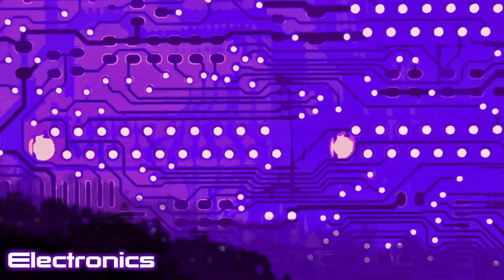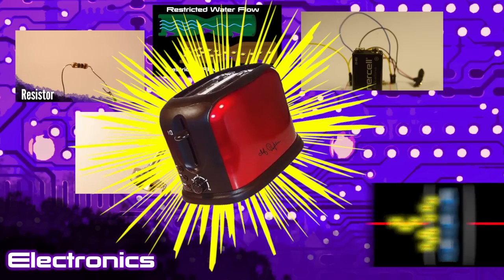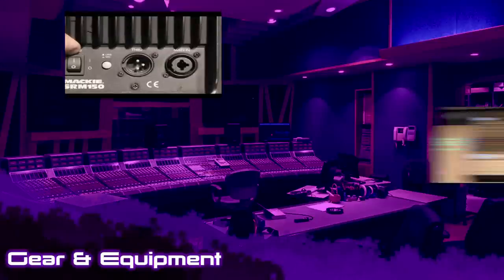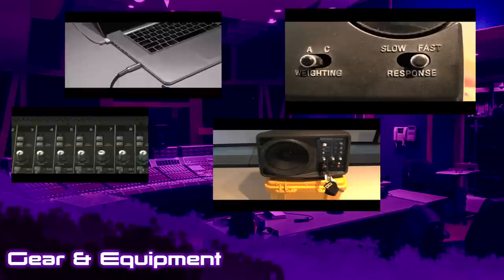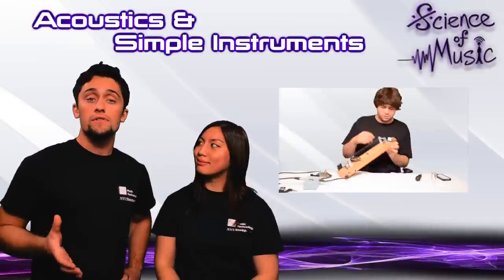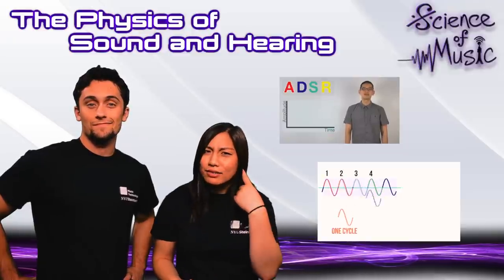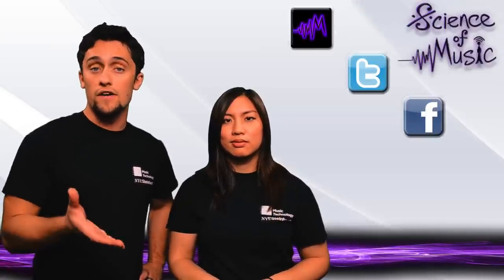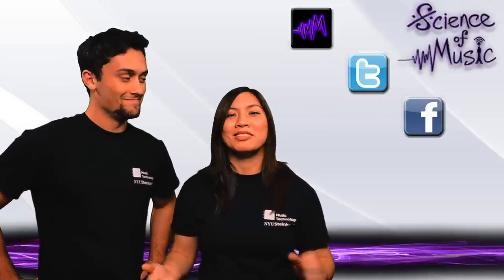The Science of Music Welcomes You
Welcome to the Science of Music project! Our ongoing mission is to bridge the world of music to engineering, science, and technology. From performers to builders to gearheads, we'll have a little something for everyone. Tune in for a weekly demonstration or explanation from New York University's Music and Audio Research Laboratory.